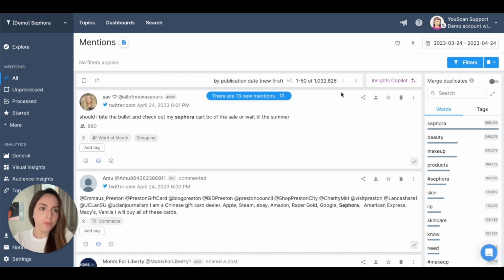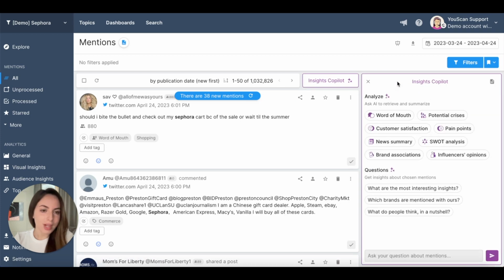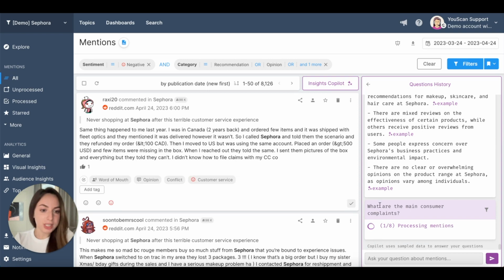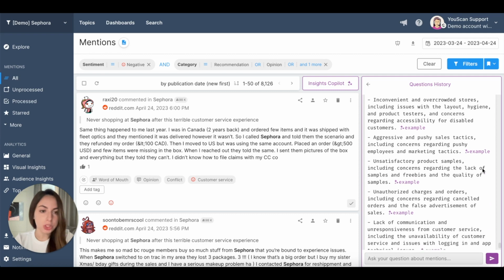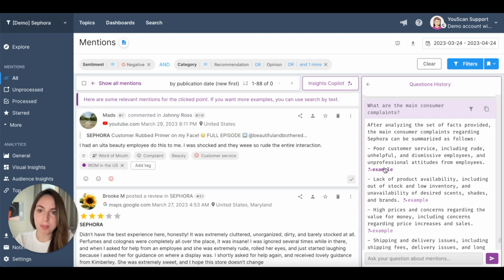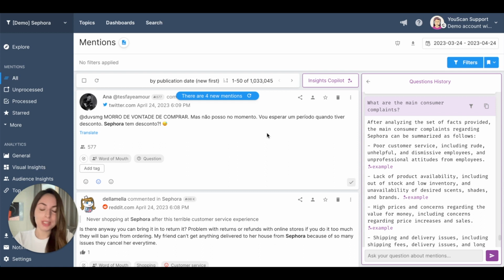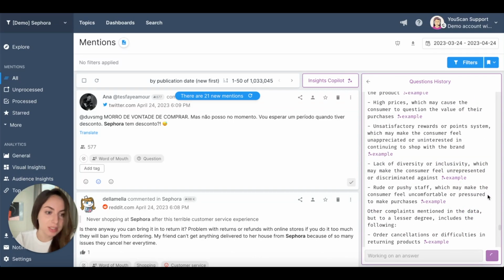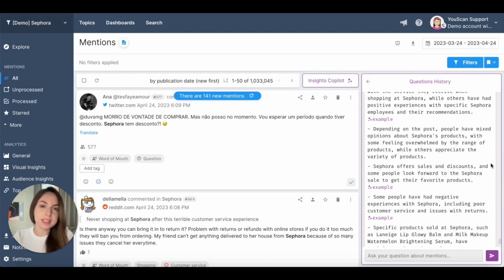Insights Copilot Overview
Insights Copilot by YouScan is the first social media listening assistant powered by ChatGPT.